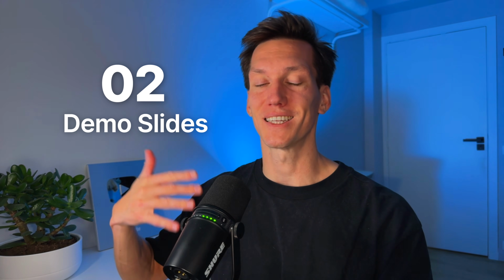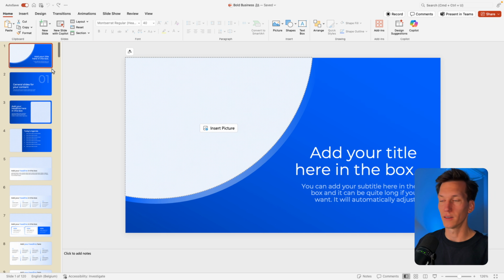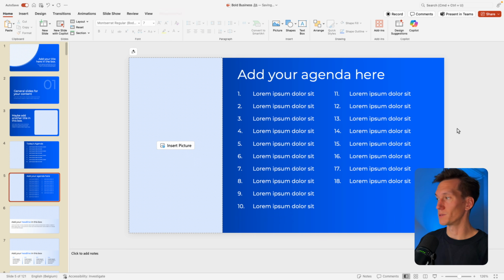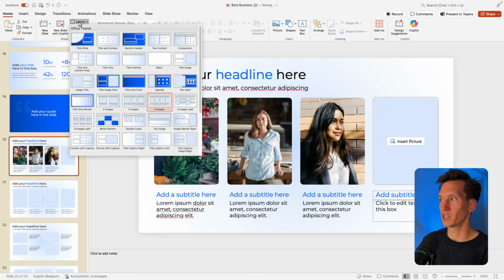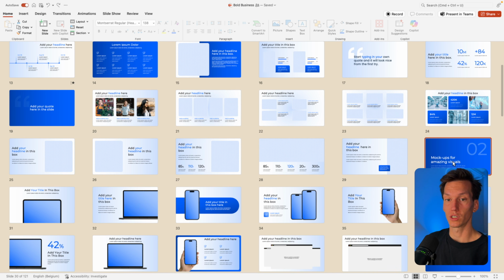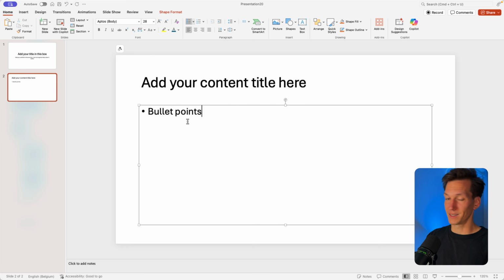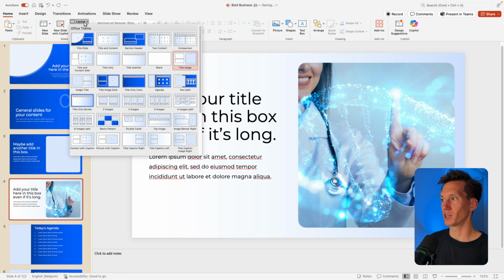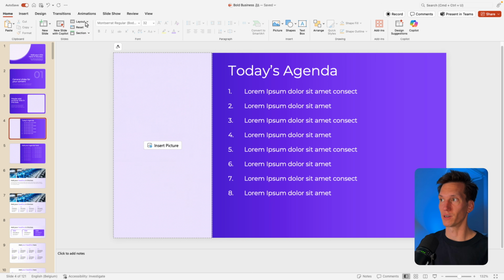Finally a REAL PowerPoint Template for Professional Slides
Bold Business Deck Template

⏰ Timecodes ⏰
00:00 Introduction
01:27 Custom Colors
03:12 Custom Fonts
04:24 Custom Logo
05:00 Demo Slides
06:27 Image & Text Slides
07:10 Agenda Slides
07:59 Intro, Timeline, cards
10:20 Images Slides
12:13 Chart Slides
14:42 Table Slides
16:40 Visual Slides
17:39 Calendar
18:09 Icons
18:29 Merging Slide Decks
20:06 PPTX & POTX files
21:17 Slide Master
22:28 Flexible Slide Layouts
23:36 Customise the Slide Master
24:25 Troubleshooting
26:25 Closing